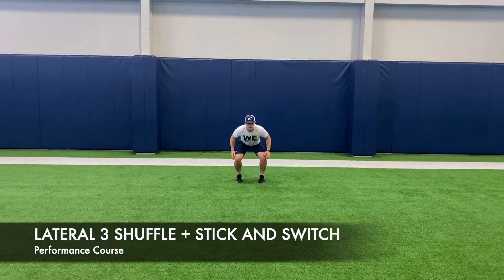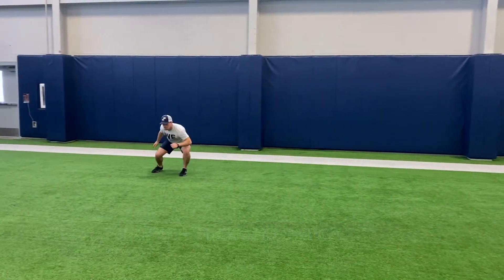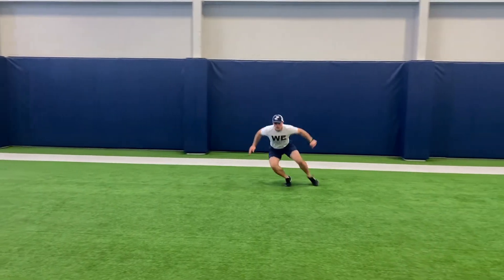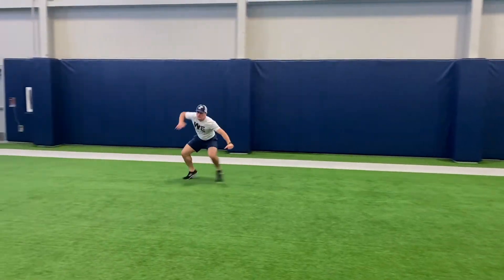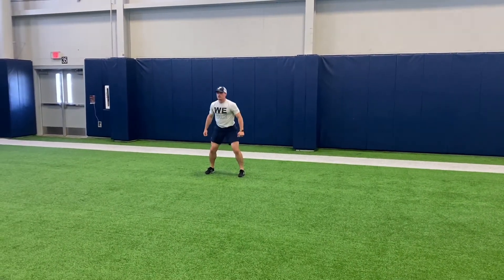LATERAL 3 SHUFFLE + STICK AND SWITCH